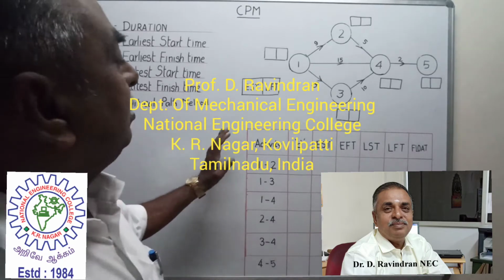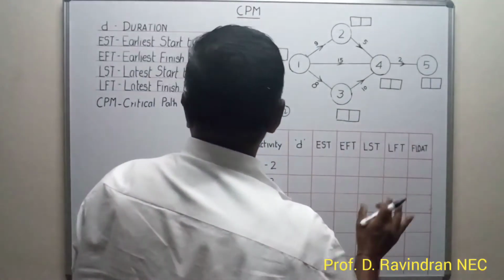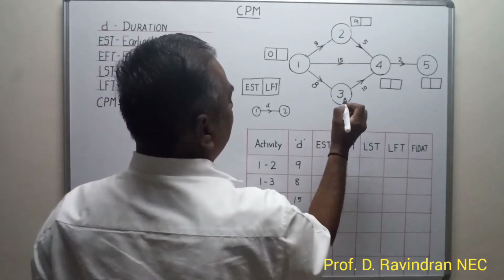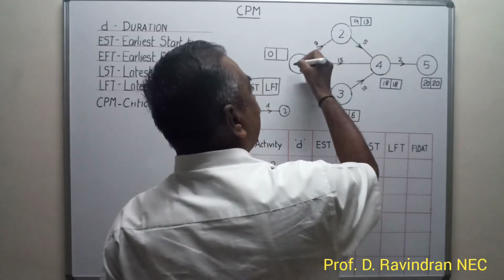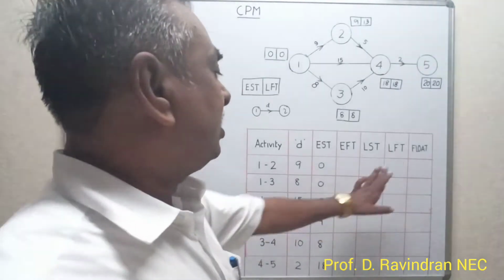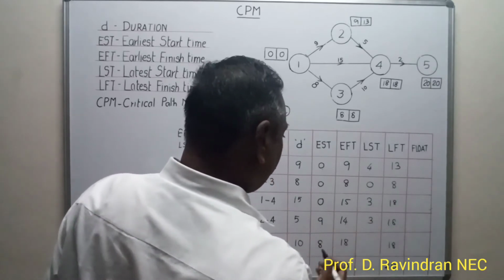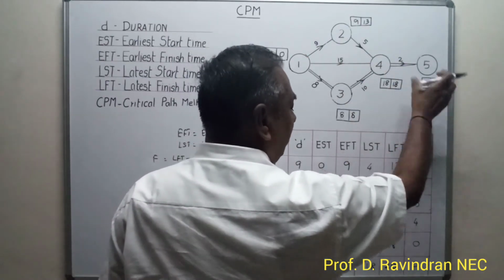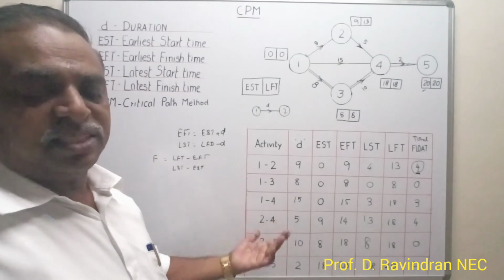Critical Path Method (CPM)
Finding float of various activities in a project network